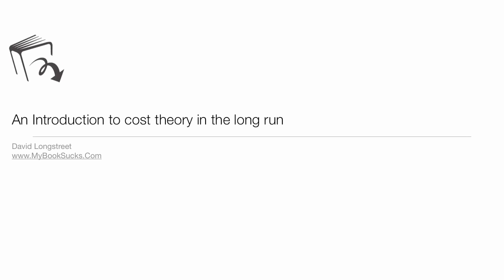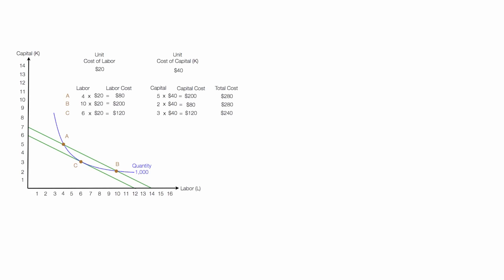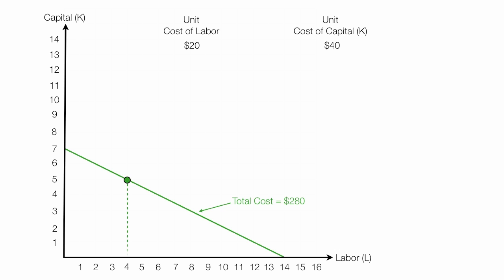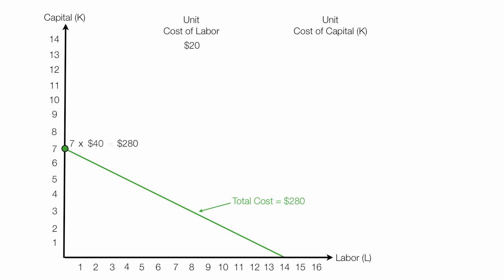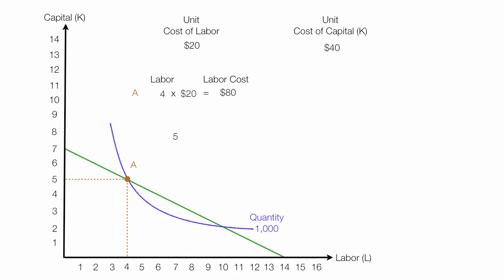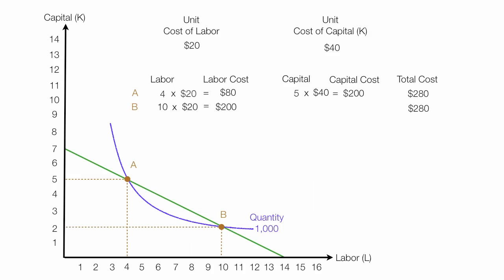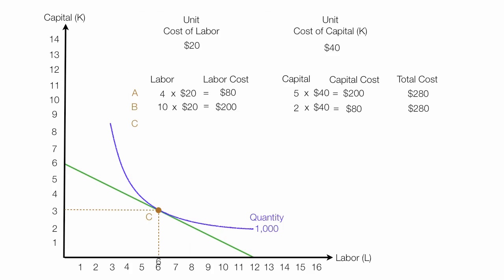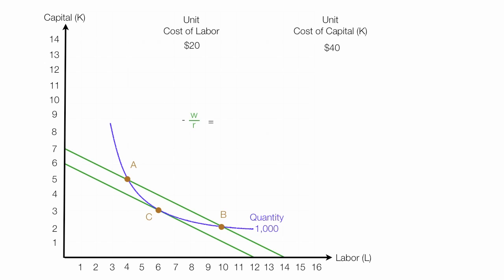Introduction to Long Run Cost With Number - Microeconomics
Tutorial on introduction to long run cost theory. This is the second video in  a  three video play list.  Describes isocost and isoquant lines and how they are derived.  This tutorial uses numbers and calculations.  Shows how produces trade between using Capital (K) and Labor (L)